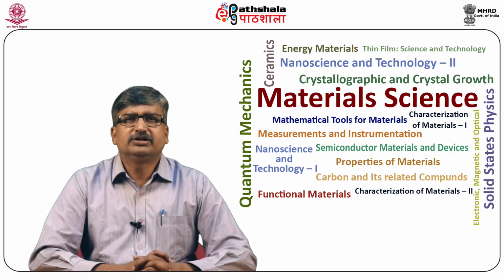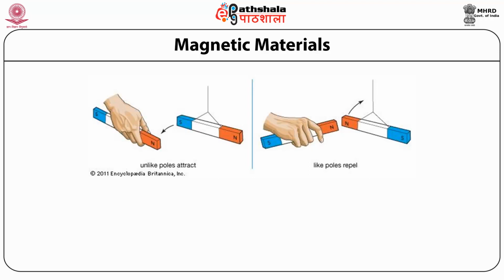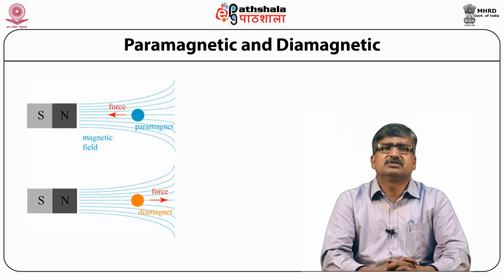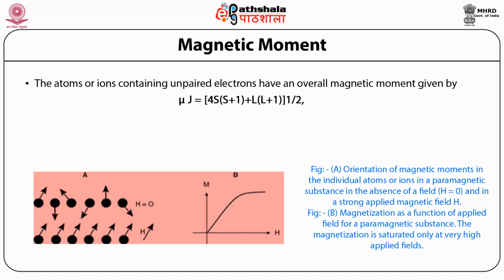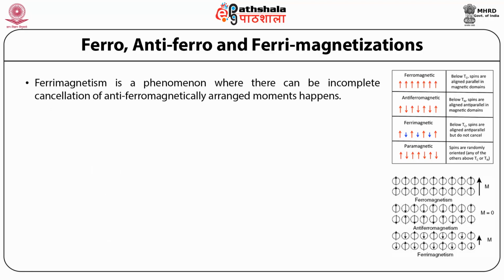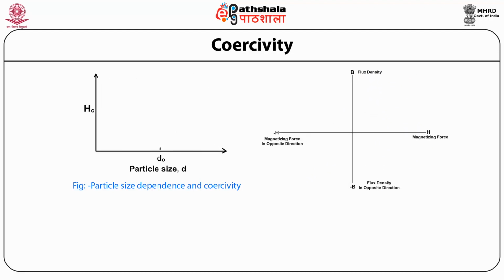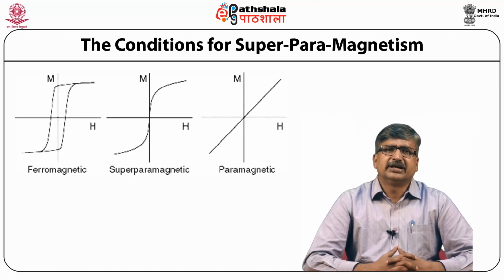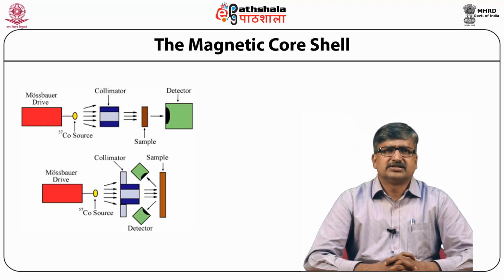M-7.1 Magnetic Storage Materials